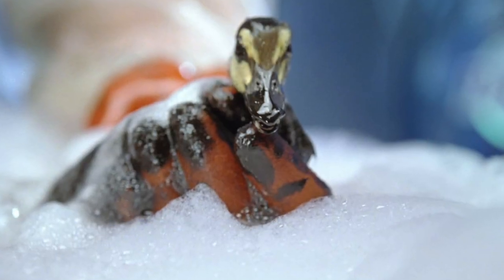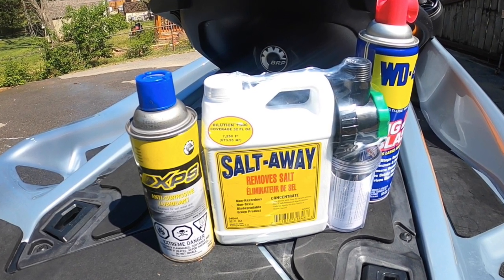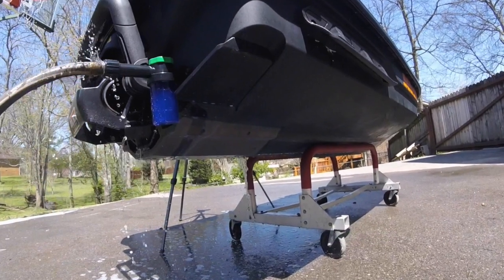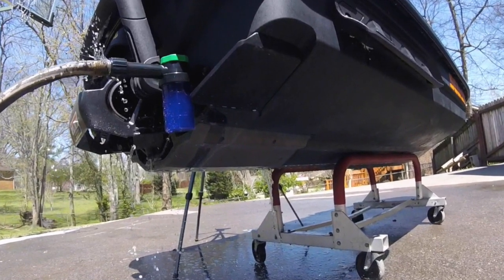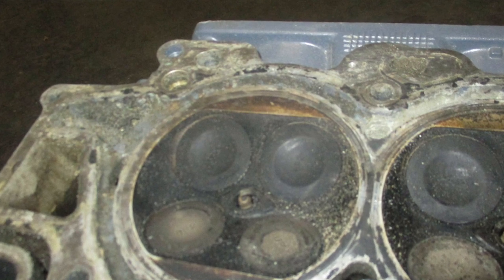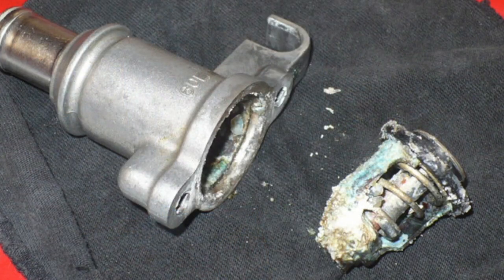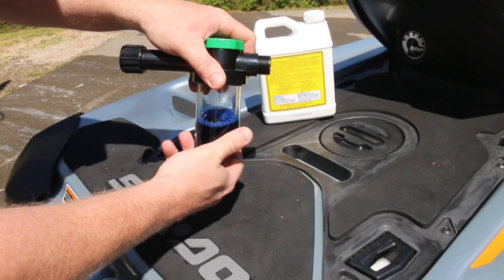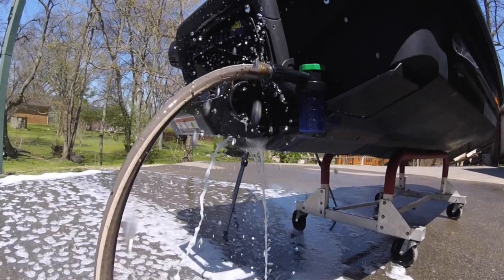Should I Flush My PWC With SALT-AWAY or DISH SOAP After a Fresh Water Ride? WCJ Quick Topic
This Quick Topic segment was taken from our full-length podcast titled "Don't Forget To Wash & Flush Your PWC After Riding" and can be viewed in its entirety